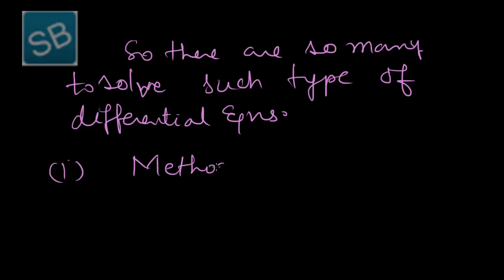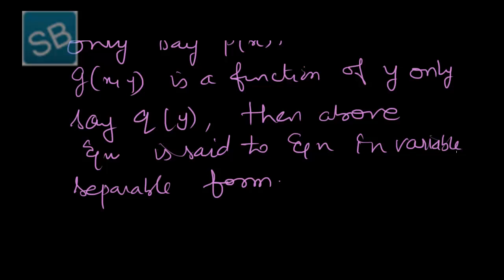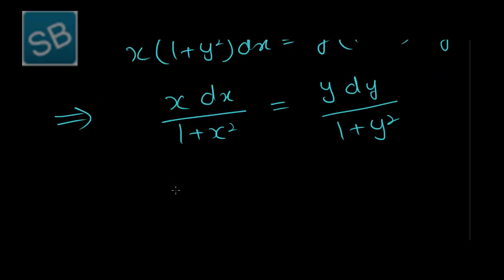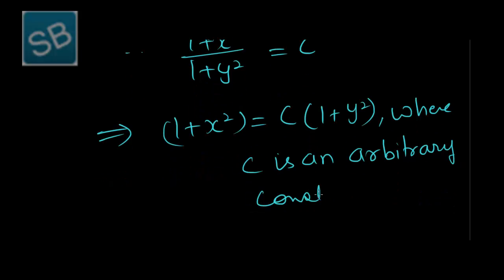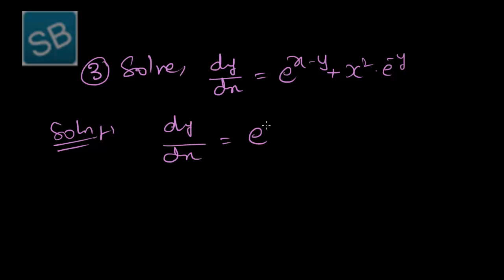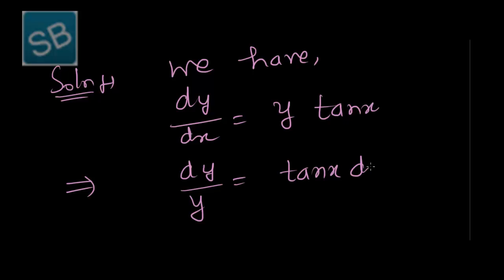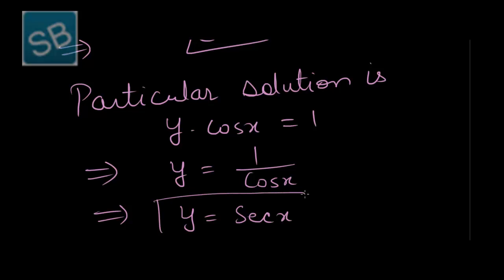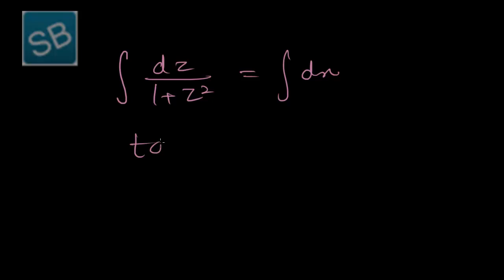6 Method of Variable separable